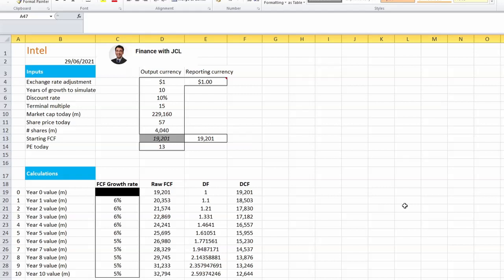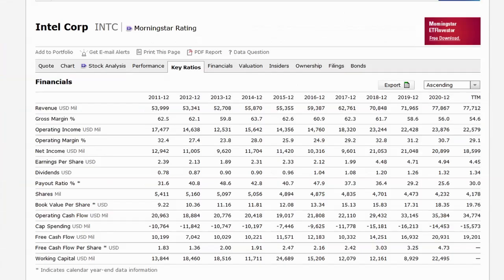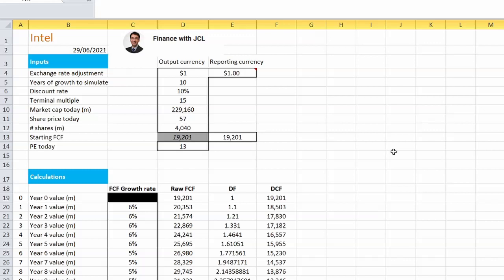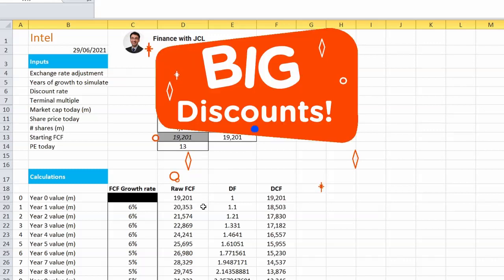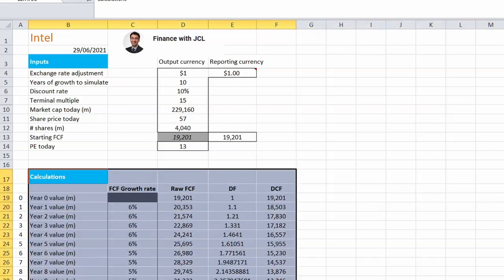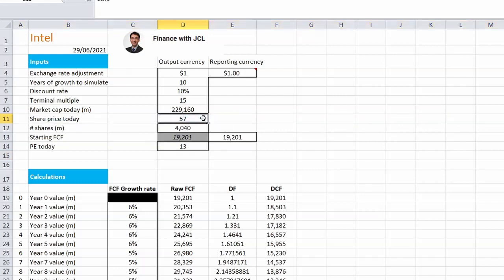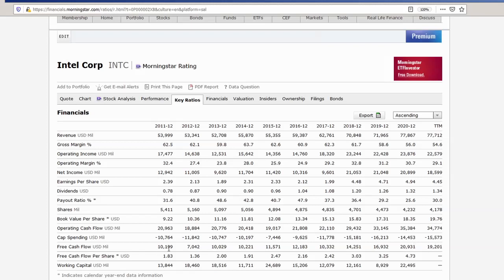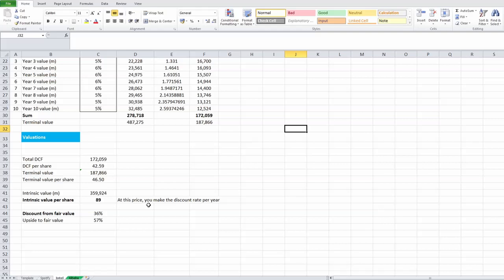Discounted Cash Flow (DCF) model explained, step by step.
I demonstrate how to value a stock via a Discounted Cash Flow (DCF) calculation method, as part of my "how to" series. Discounted Cash Flow explained, with an example. I go into full detail. Learn how to perform a discounted cash flow evalution.

*** 14 V I D E O S   I N   14   D A Y S   C H A L L E N G E ***

0:00 Intro
0:44 What is DCF
1:47 When use DCF
3:05 How to find FCF
4:09 DCF template explained
15:08 Conclusion

*** L I N K S   T H A T   H E L P   M E   O U T ***

*** P A T R E O N   L I N K ***
- Buy and sell updates
- Intrinsic value calculator template (DCF method)
- Gain access to my household budget template spreadsheet
- Direct access to me
- Stock discussion
- See my wishlist

*** C O M P A N Y   V A L U A T I O N   P L A Y L I S T ***

*** C H A N N E L   I N F O R M A T I O N ***
My channel topic is personal financial management and investing.  I focus on:

1) Personal finance tips.
2) Introductory investing terms.
3) Key investing principles.
4) Advanced investing principles.
5) Company reviews and valuations (most popular section!)
6) My portfolio and progress on my million pound investment challenge.

Freetrade - Join the investment platform and potentially earn a free share up to £200!

Bullion Vault - Buy physical gold holdings and store in a vault, or alternatively have it delivered!

Stock broker - I use Interactive Brokers as one of my two main brokers for buying stocks.  They have a very wide range of securities available and transactions can be executed via desktop site or app.

Bullion by post - UK based site for buying or selling gold, silver and other bullion.

Quidco - Earn cashback when buying online, for UK shoppers!

Numerous - Control your data and be rewarded with personalised offers, with cashback for mobile phones and tv contracts, for example.

i-Say - Earn points that you can exchange for Amazon vouchers by completing surveys!

YouGov - Earn money from completing surveys!